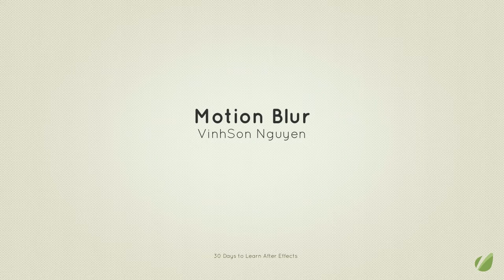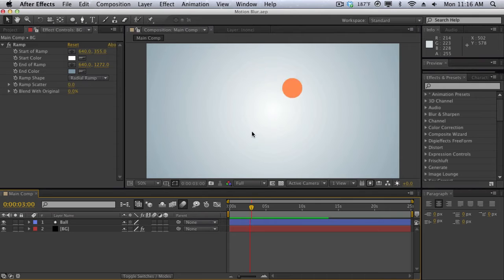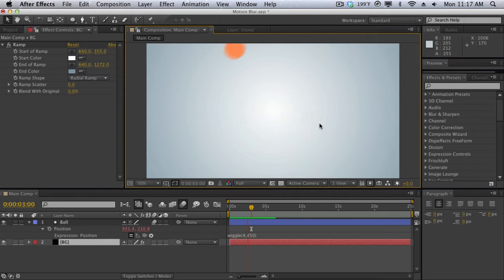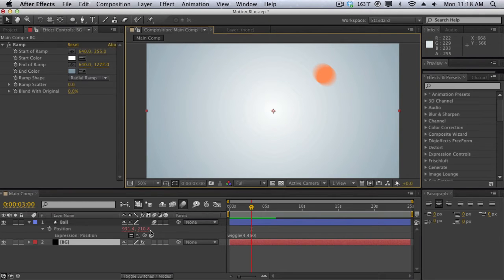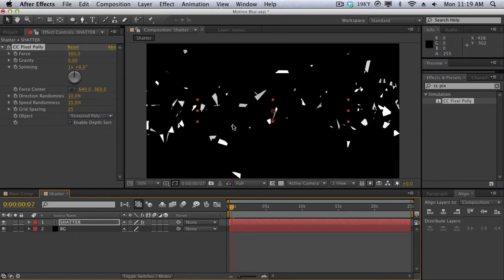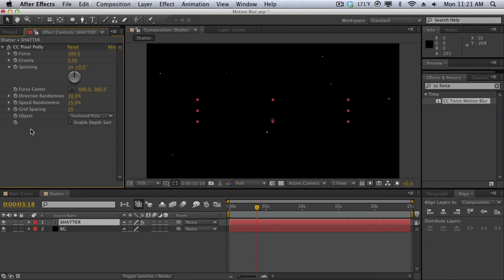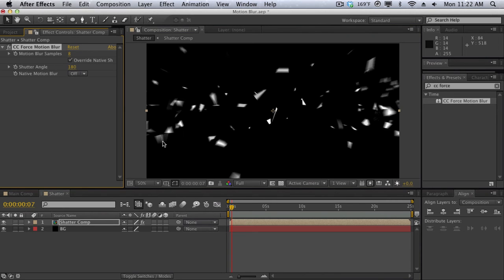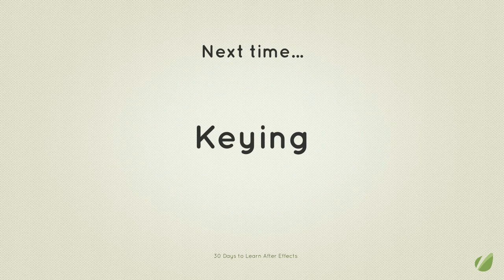ADOBE AFTER EFFECTS TUTORIAL NO. 25 (Motion Blur)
ADOBE AFTER EFFECTS BEST SHORT COURSE TUTORIALS

Adobe After Effects is a digital visual effect, motion graphics, and compositing application developed by Adobe Systems and used in the post-production process of film making, video games and television production. Among other things, After Effects can be used for keying, tracking, compositing, and animation. It also functions as a very basic non-linear editor, audio editor, and media transcoder. In 2019, the program won an Academy Award for scientific and technical achievement.
After Effects Plug-ins
Plug-ins are predominantly written in C or C++ and extend the functionality of After Effects, allowing for more advanced features such as particle systems, physics engines, 3D effects, and the ability to bridge the gap between After Effects and another application.

After Effects Scripts
After Effects Scripts are a series of commands written in both JavaScript and the ExtendScript language.After Effects Scripts, unlike plug-ins, can only access the core functionality of After Effects. Scripts are often developed to automate repetitive tasks, to simplify complex After Effects features, or to perform complex calculations that would otherwise take a long time to complete.Scripts can also use some functionality not directly exposed through the graphical user interface.
After Effects Extensions
After Effects Extensions offer the ability to extend After Effects functionality through modern web development technologies like HTML5, and Node.js, without the need for C++.After Effects Extensions make use of Adobe's Common Extensibility Platform or CEP Panels, which means they can be built to interact with other Adobe CC apps.